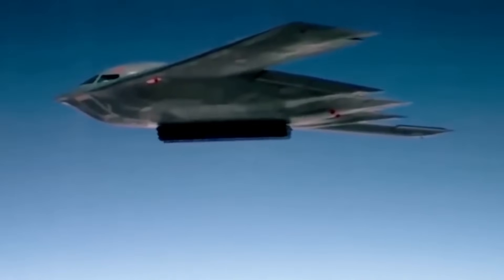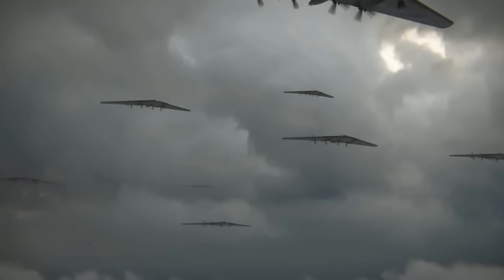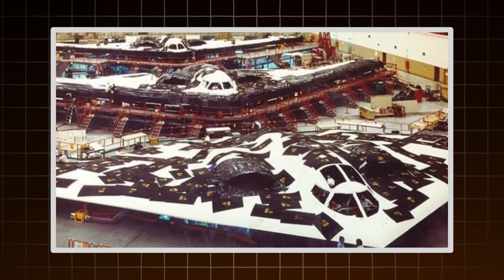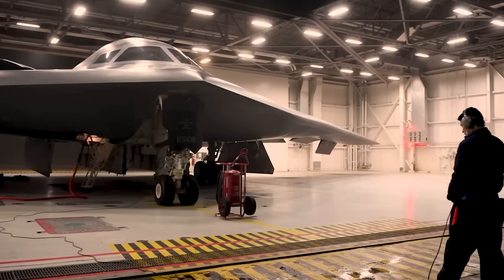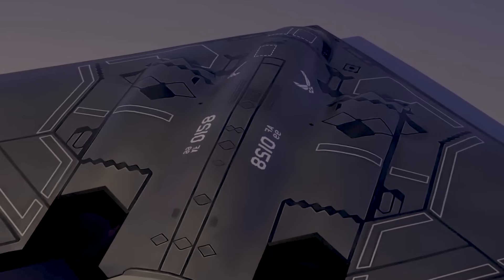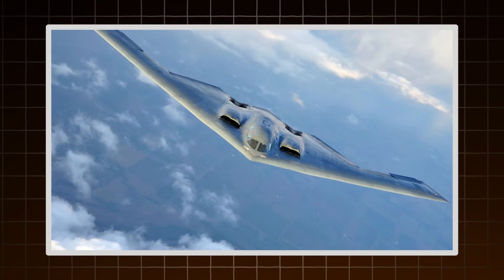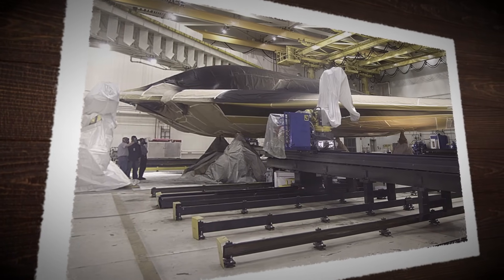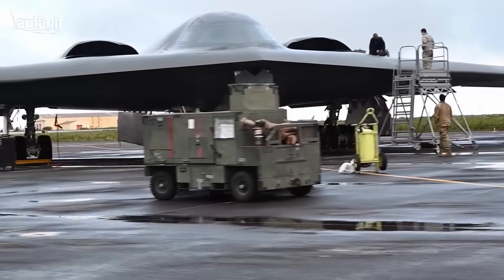How B‑2 Bombers Are REALLY Made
in this video we see How B‑2 Bombers Are REALLY Made